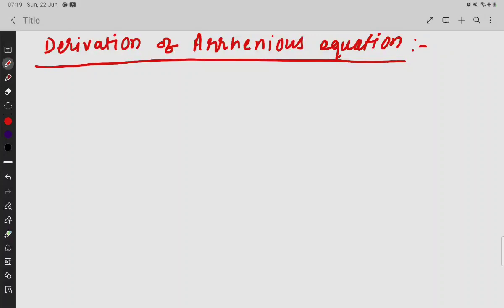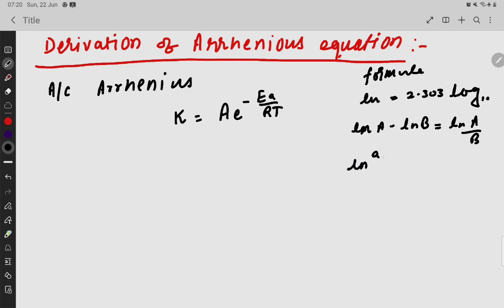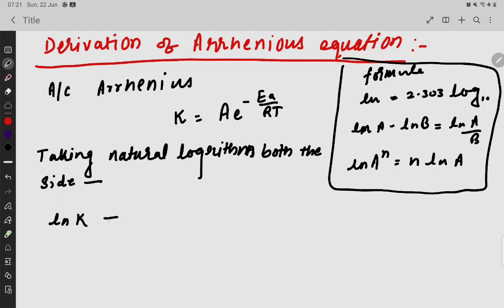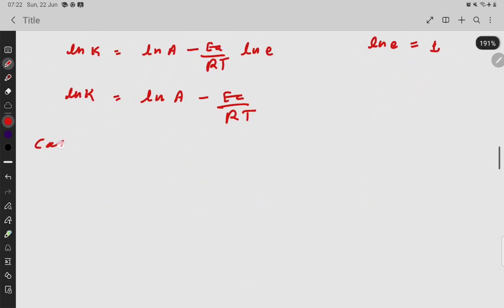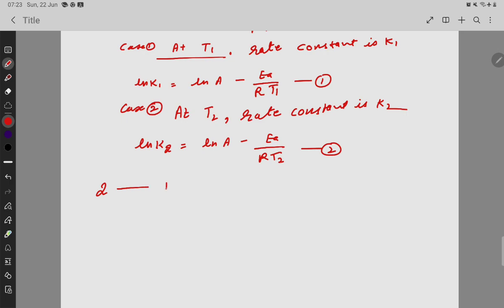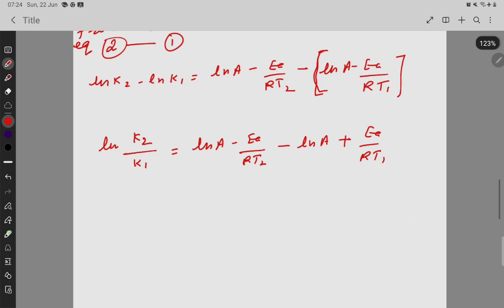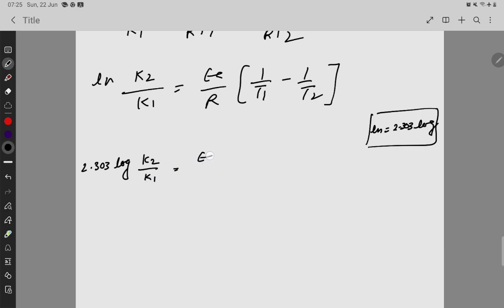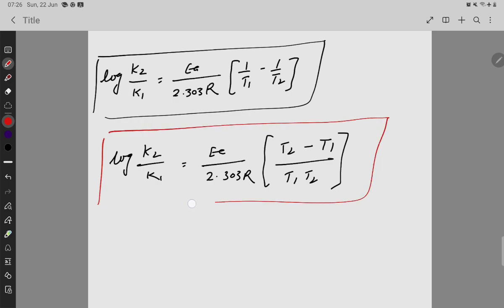Derivation of Arrhenius equation